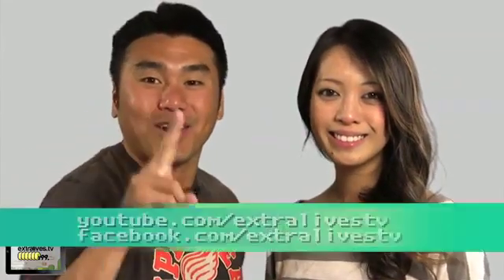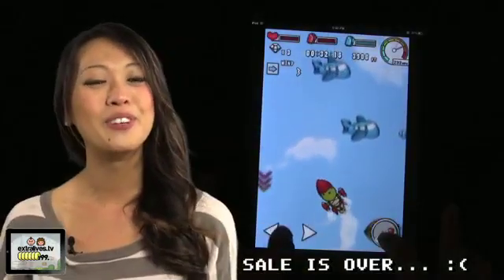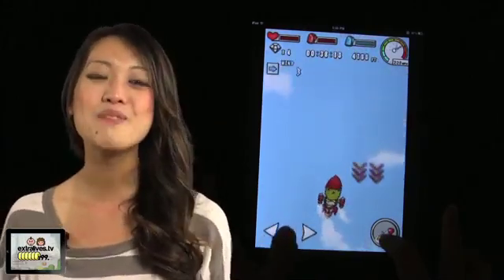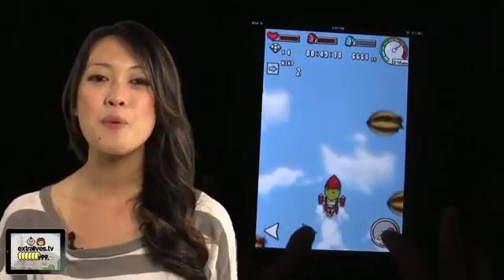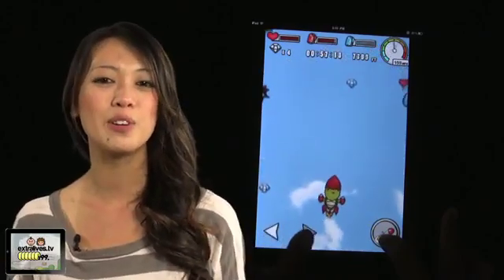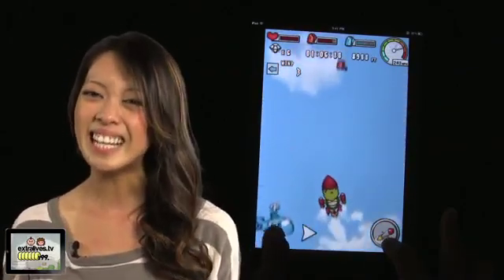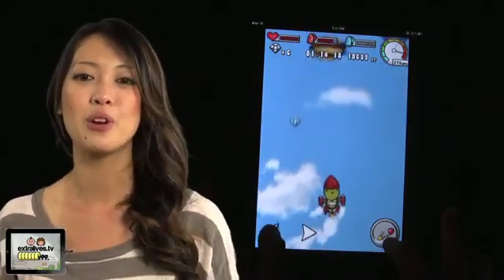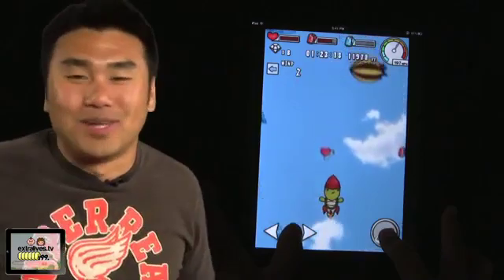Turtle FLy For iOS - Source Code For Sale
Top Free #1 in US in July 2011 Over than 1.5 million downloads

-iPhone 5 support - retina graphics support -3 big stages -In-App Purchase included in the later versions (The recent version you got from the app store doesn't support iPhone 5 and retina display. But the source code you got will support both)